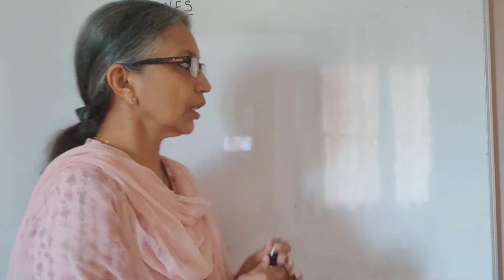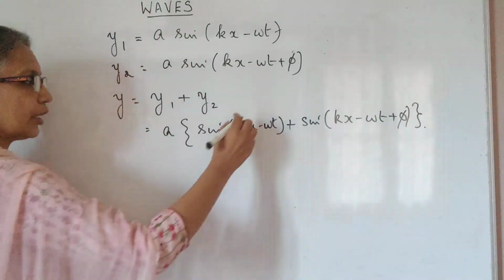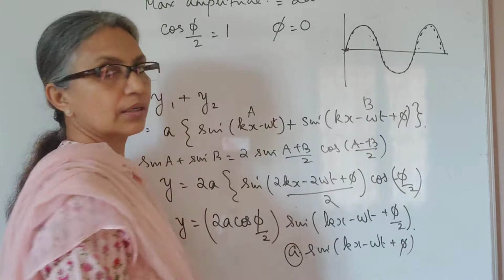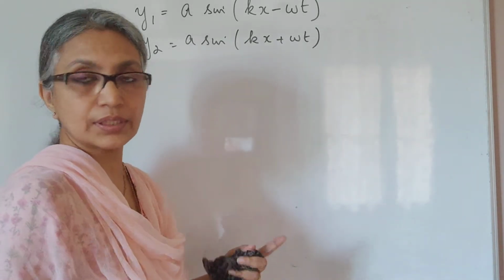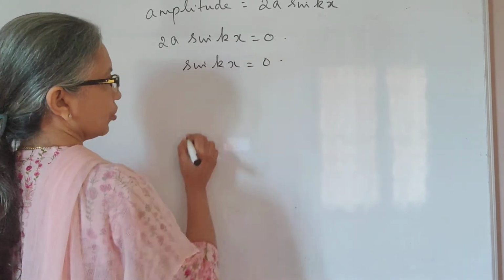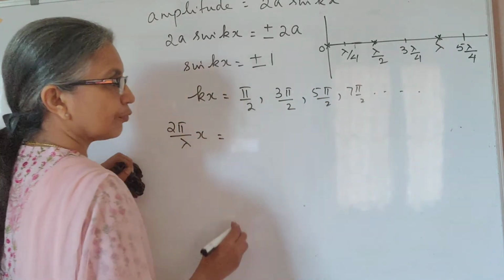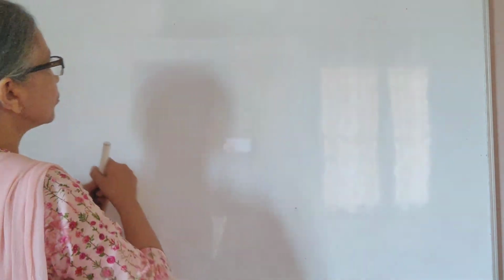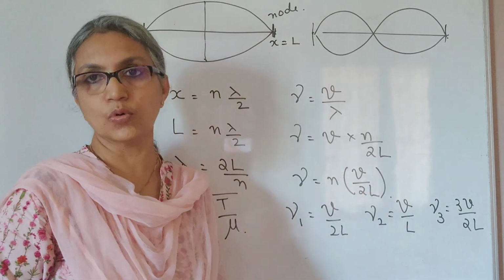Waves - part - 2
Superposition of waves, constructive and destructive interference, stationary waves set up in a stretched string